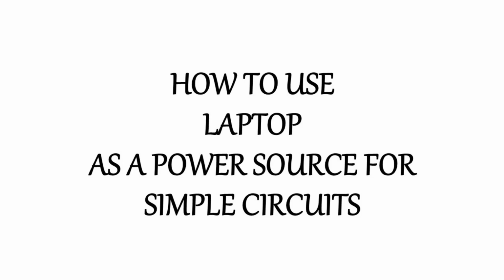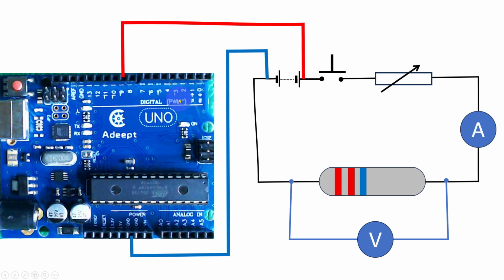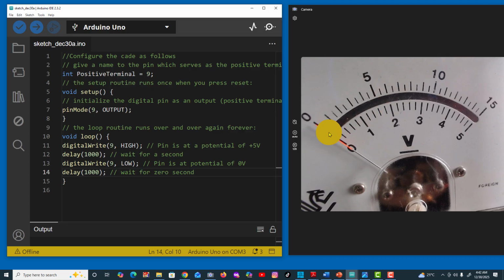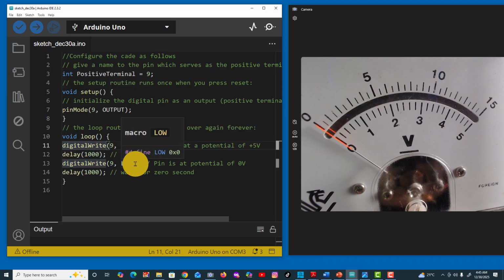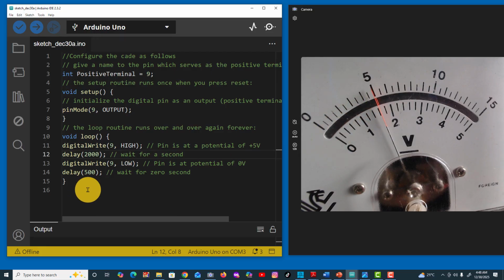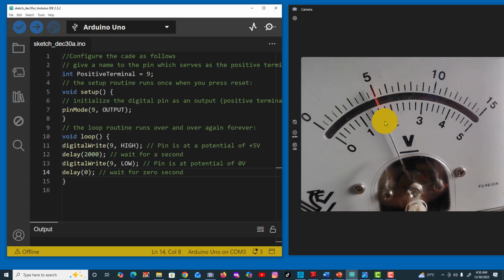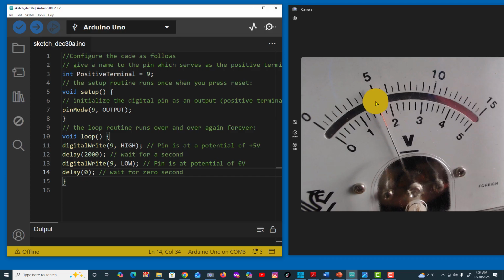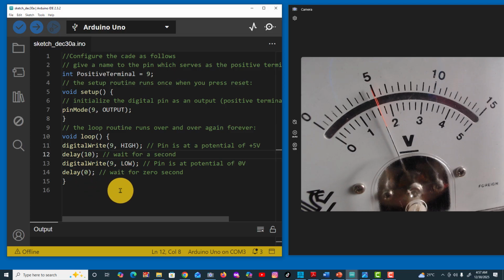HOW TO USE LAPTOP AS A POWER SOURCE FOR SIMPLE CIRCUITS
Do you know you can use your laptop or desktop to as a power source?